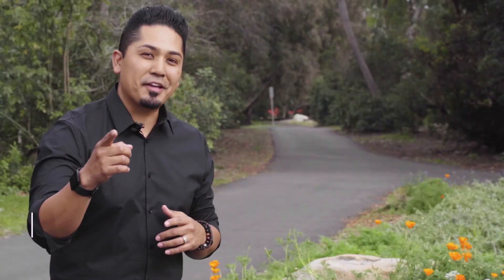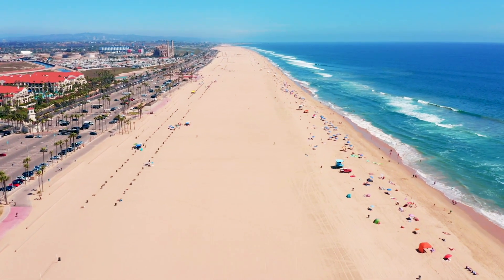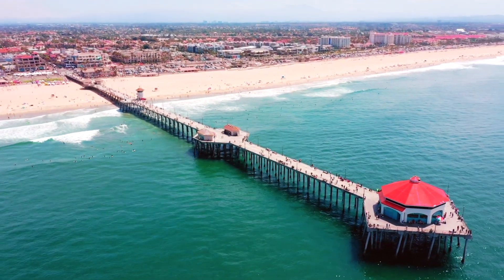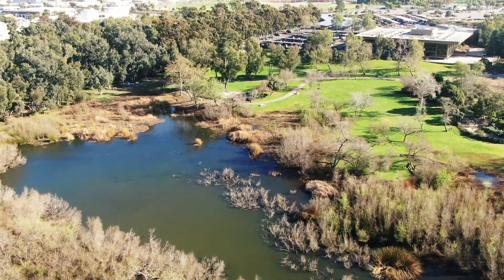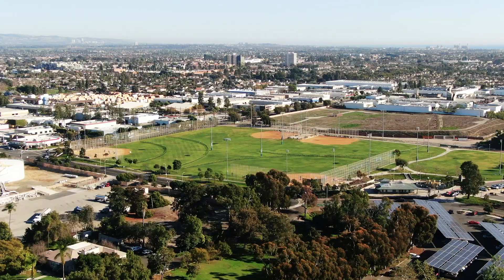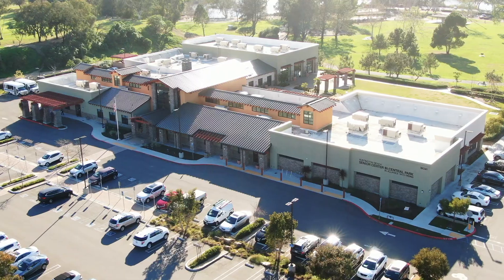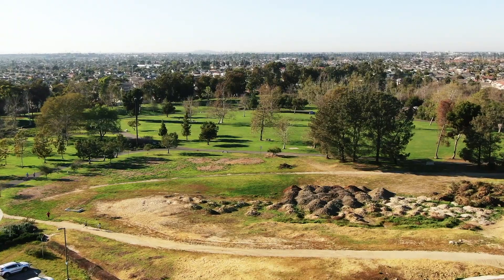Huntington Home Tours - 6531 Crista Palma Dr. Huntington Beach, CA 92647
Enjoy the Huntington Beach Lifestyle in this fabulous 4-bedroom, 2-bath Home Nestled in the sought-after Franciscan Fountains Neighborhood. Situated only 3-miles from the Warm Sand and minutes from the Huntington Beach Pier and Wetlands.

If Location and Community are Important to You, then You Will Love being Walking Distance to Mesa View Middle School, Huntington Beach Central Park, Huntington Beach Lake, Huntington Beach Central Library, Huntington Beach Sports Complex, Nature Center, Disc Golf Course, and Senior Center.

For the majority of my life, I’ve been passionate about helping others. From my previous careers in Missle Defense, Wealth Management, to my Business in Real Estate. Join me as I provide community insights, local eats, and discuss what's trending in the Real Estate.